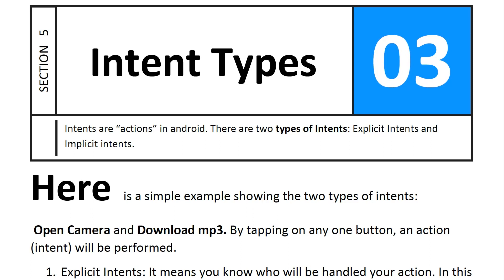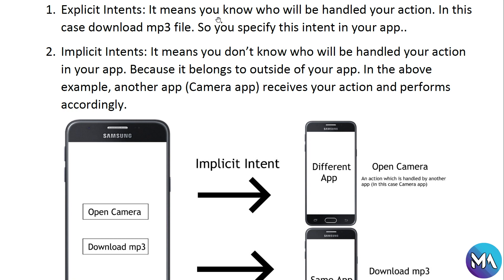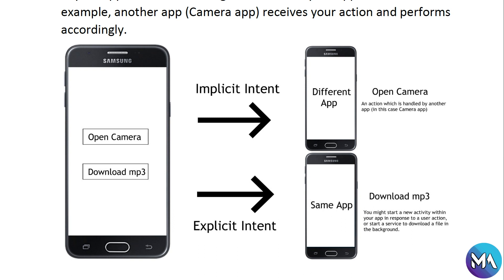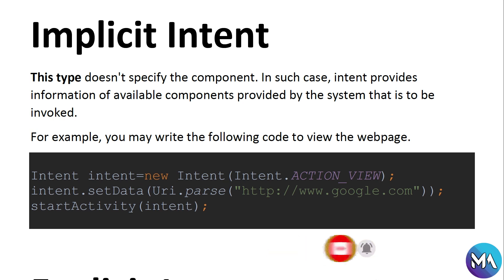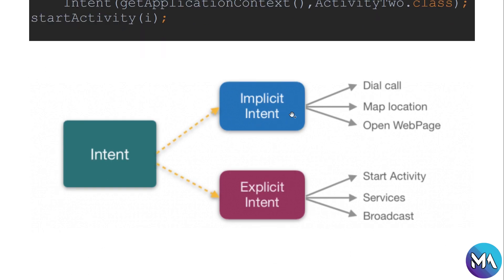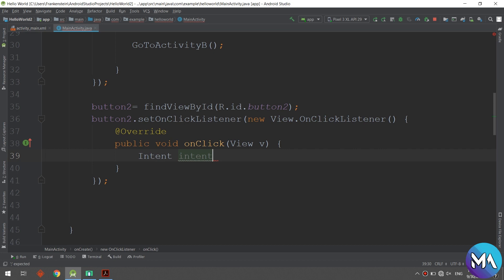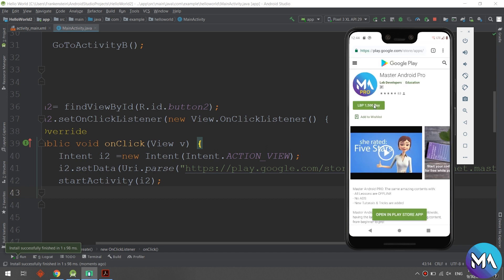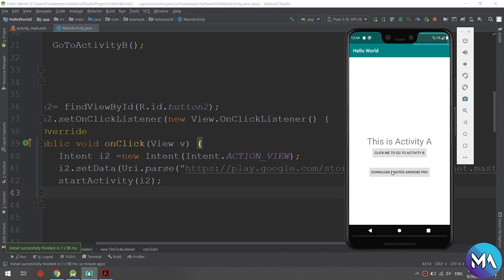Types of Intents: Explicit & Implicit | Android Tutorial #25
1. What is an intent
2. Types of Intent
3. Various use of Intent

So intent is basically use communicate between two activities in Android.

Intent can be bascially used to communicate between 2 activities inside the same app or to communicate between two activities in different app.

There are two types of intent
1. Explicit Intent
2. Implicit Intent

Explicit Intent - In explicit Intent the communication takes place between 2 activities inside the same application

Implicit Intent - In implicit intent communication takes place between 2 activities of different application

Implicit intent is basically used for starting services like
Like phonecall, sms, maps, etc

Intents are also used to pass data from one activity to another activity

⭐️ TAGS ⭐️
android programming,
android development,
android studio tutorial for beginners,
android course,
android training,
android
android studio
android development
android tutorial
android (operating system)
product: android
android course
android apps
android course trailer
kotlin course
kotlin android
android studio
android tutorial
android
android studio tutorial
tutorial
tutorials
studio
android
android studio
android development
learn android
learn android studio
android tutorial